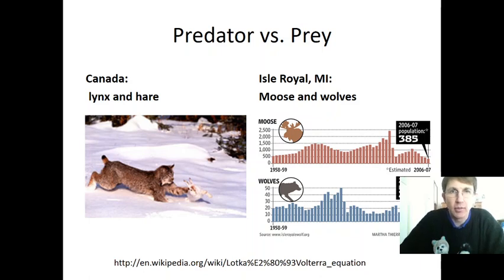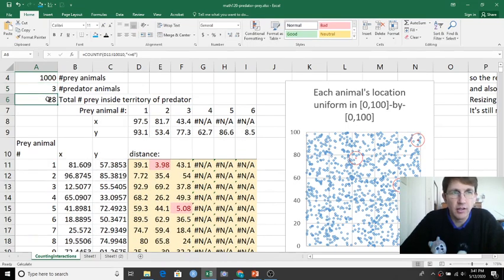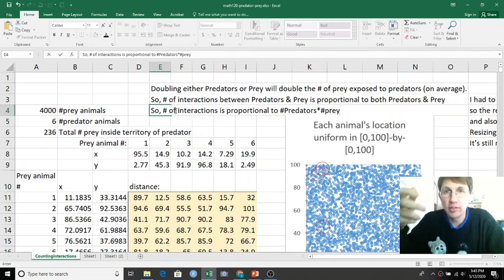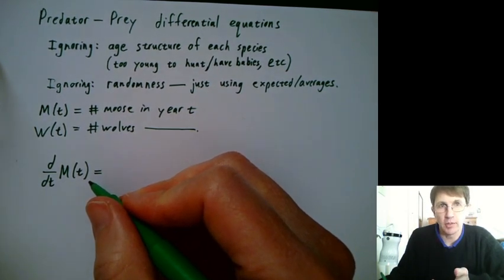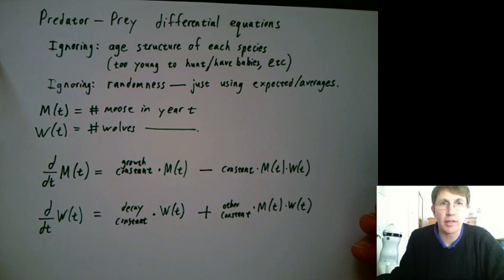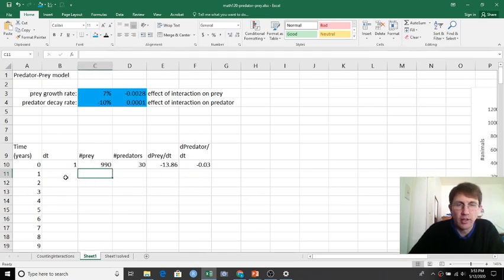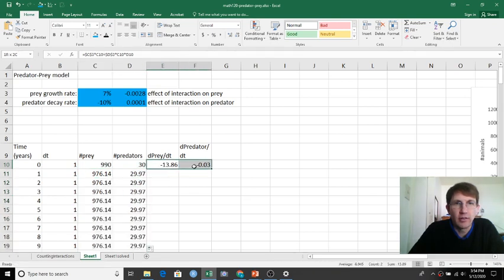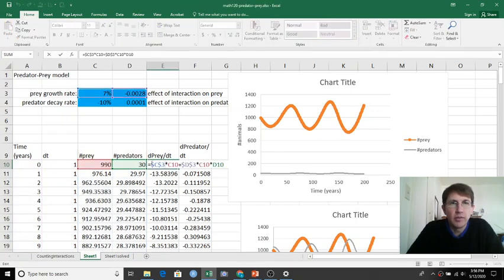math120 ch993c predator prey model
This Predator-Prey model shows an important concept in a lot of differential equations: a rate term being proportional to two variables simultaneously.